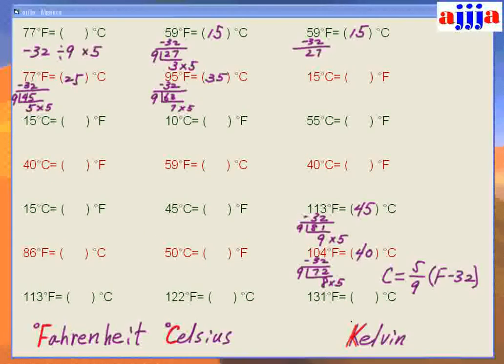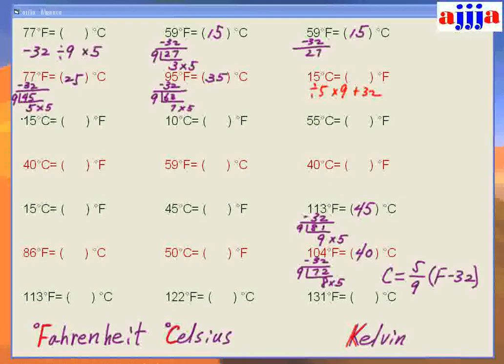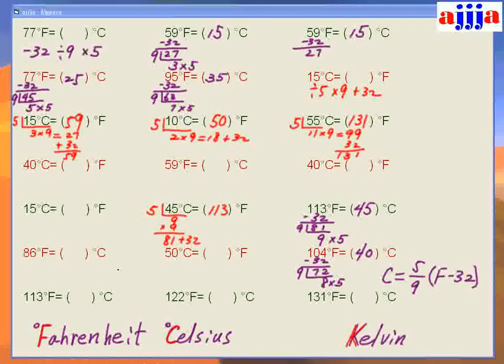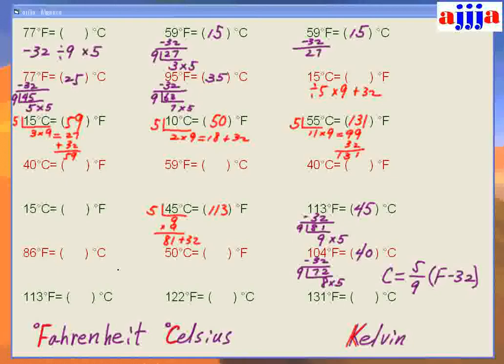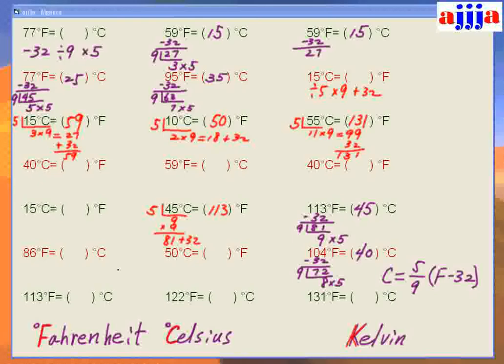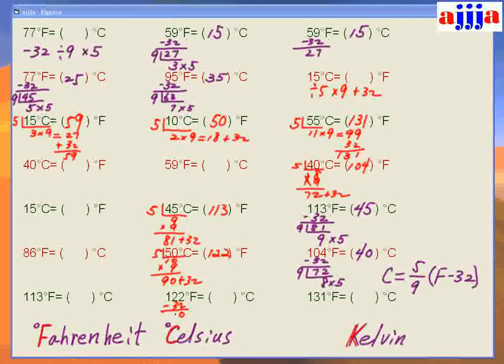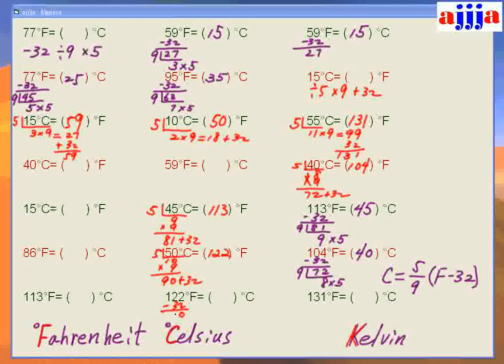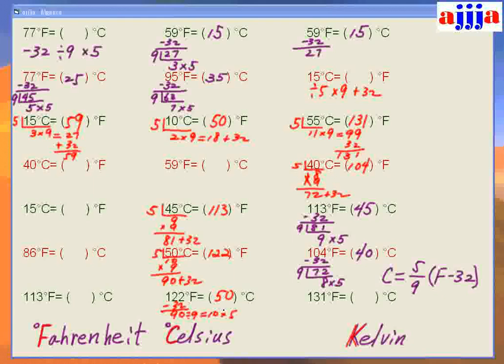Convert Degree Celsius to Fahrenheit .flv